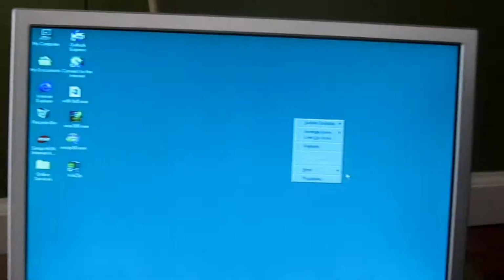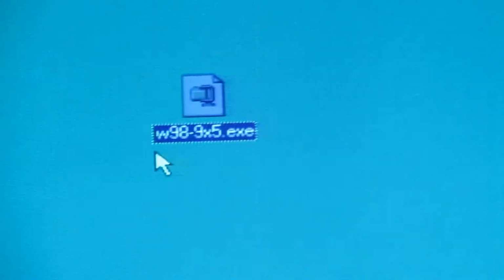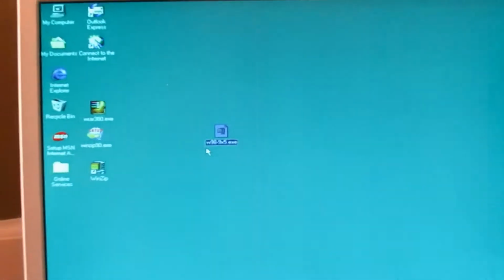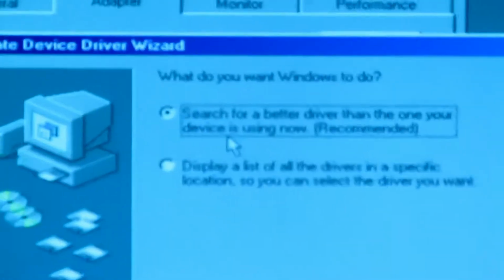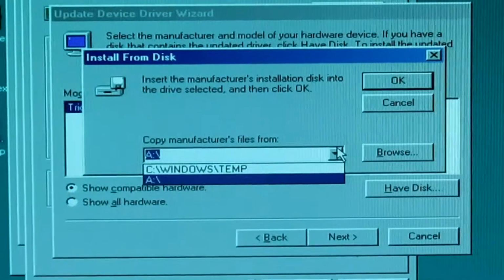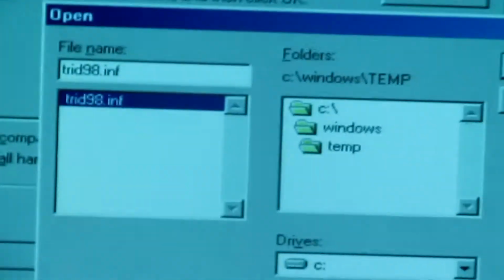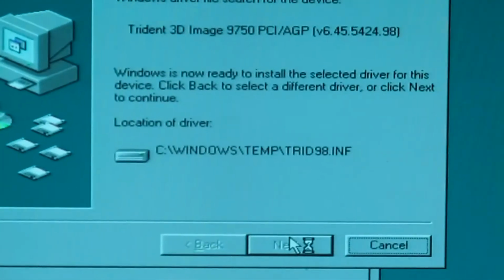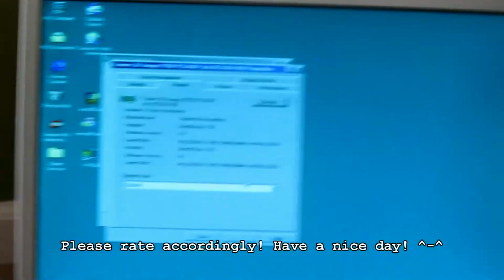Trident 3D Image 9750 Windows 98 Driver Install Tutorial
This procedure also works for basically any type of driver that has a .inf file.